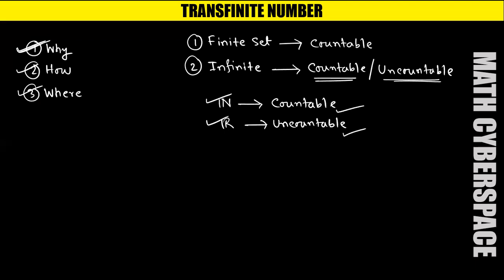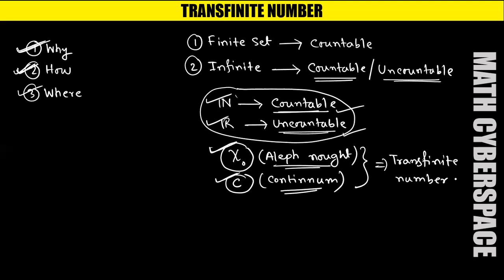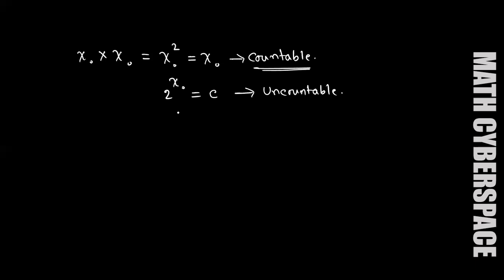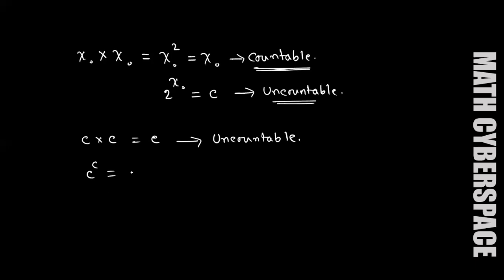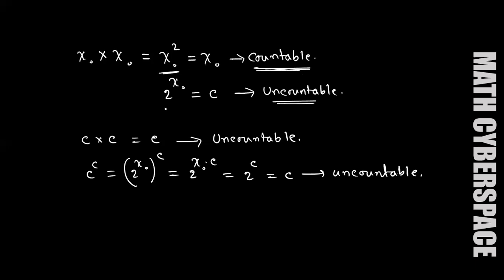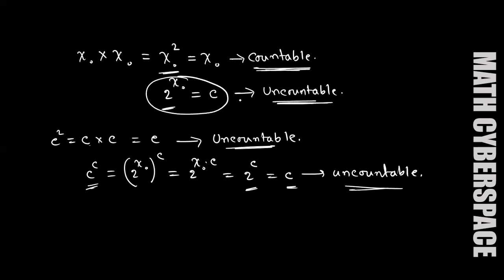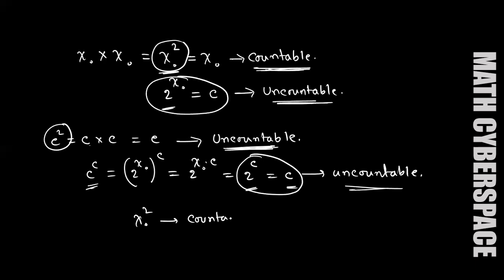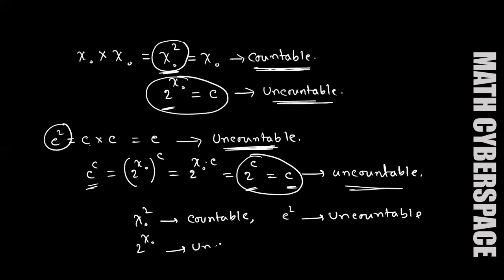What is Transfinite Number || Transfinite Numbers in cardinality || By- Dibyendu Ganai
What is a Transfinite Number?
Why do we need a transfinite number?
How do we get the transfinite numbers?
What is the application of transfinite numbers in Mathematics?
The arithmetic of transfinite number.

Viewer's Feedback Form: Please submit your feedback so that we can improve ourselves.